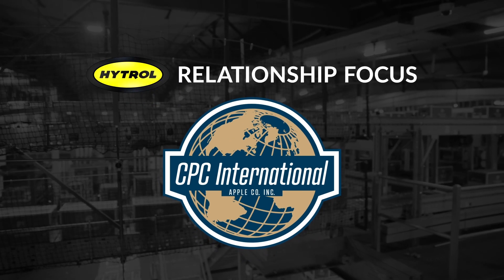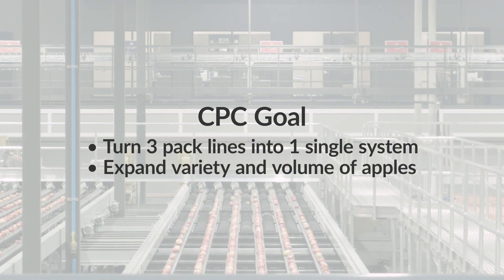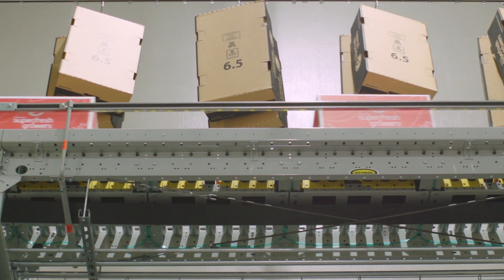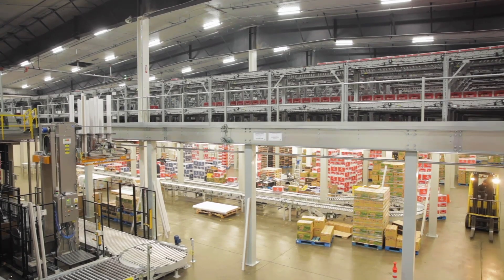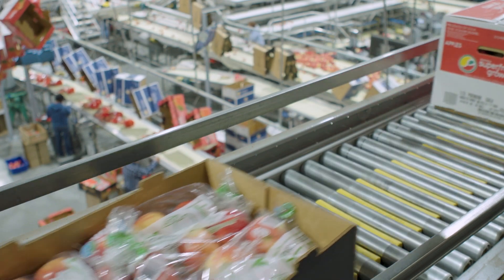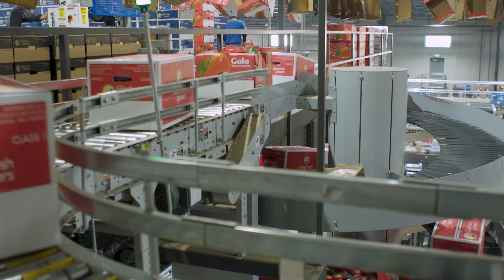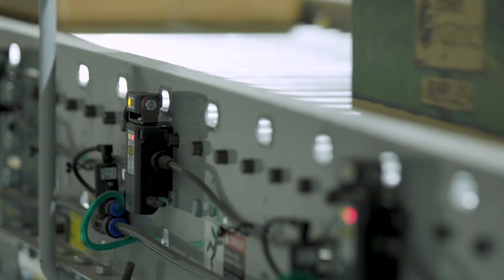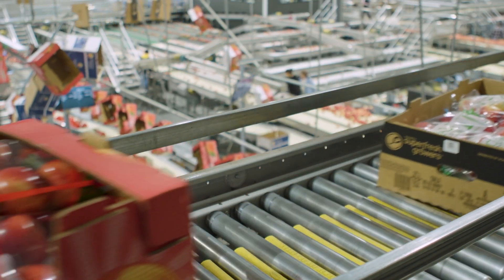Automated Carton Handling and Palletizing: CPC International Apple Co. Expands Production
350,000 apples per minute. CPC International Apple Company leveraged automation to improve throughout, processing and packaging while maintaining staffing levels.

CPC turned to RH Brown’s system integration team, which is now a Bastian Solutions regional office in the Pacific Northwest, to help them navigate a new production line model to address their needs for increased throughput and labor challenges.

Read more about this food and beverage customer case study that leveraged Hytrol conveyor, warehouse control software and other automation solutions to enable efficiency:

RH Brown, founded in 1911, is a fourth-generation family-owned business with offices in Seattle, Washington and Portland, Oregon.